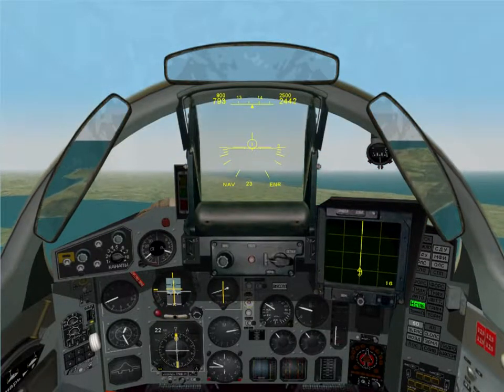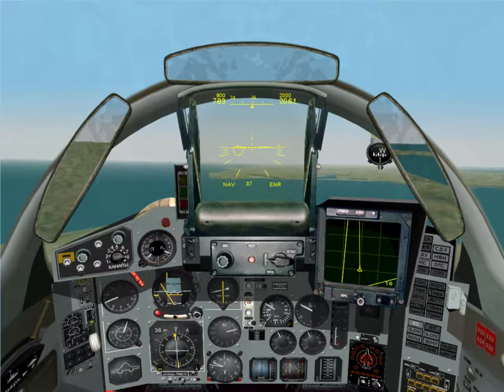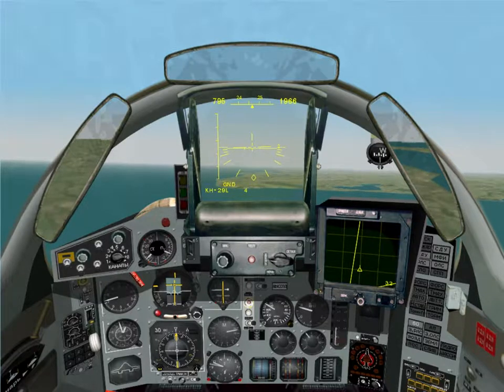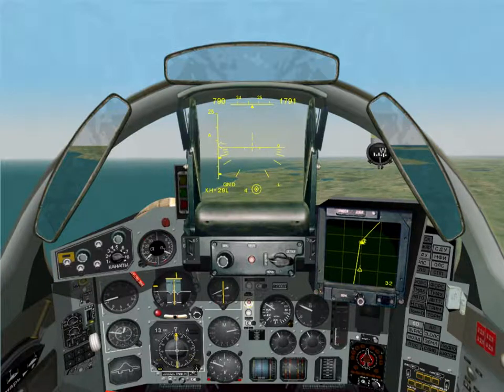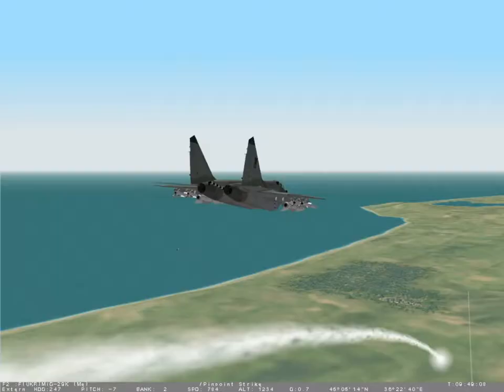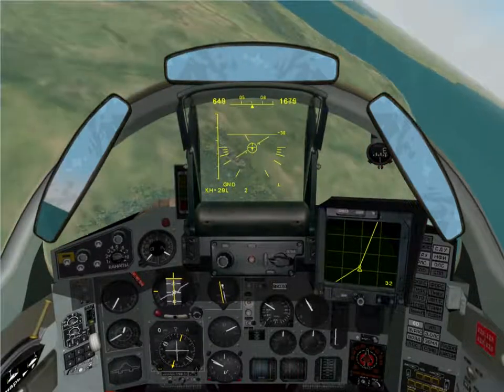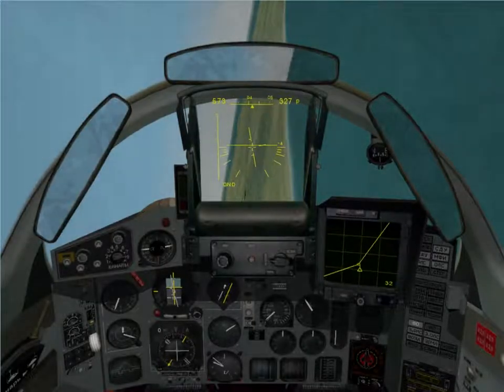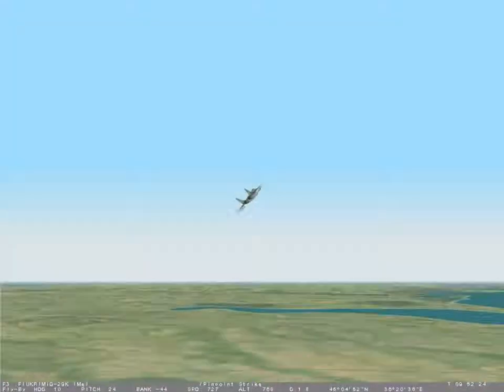Flanker 2.5 training 24 - Pinpoint Kh-29L